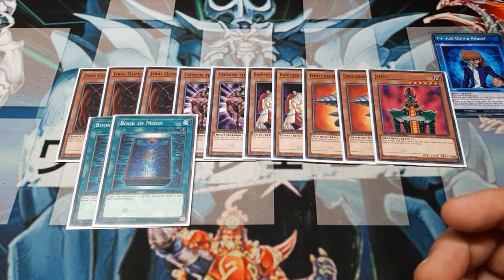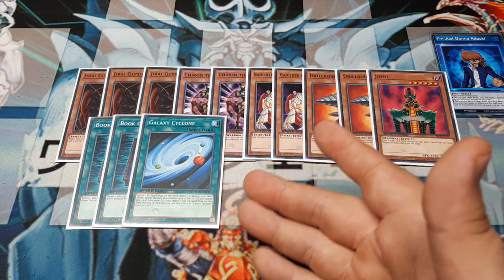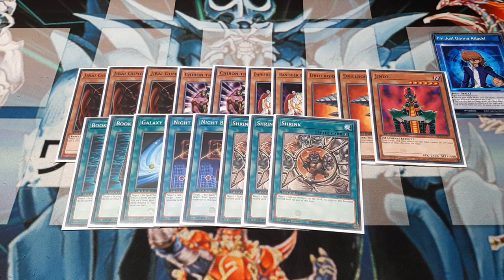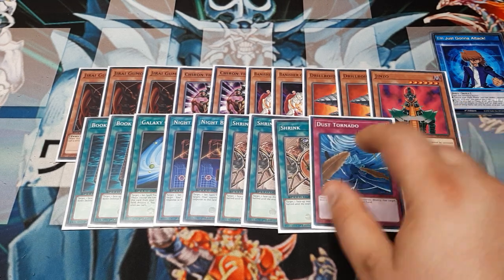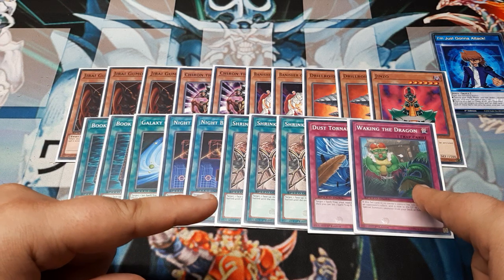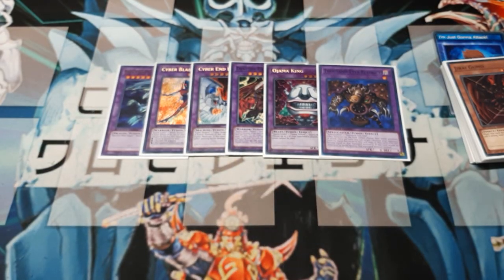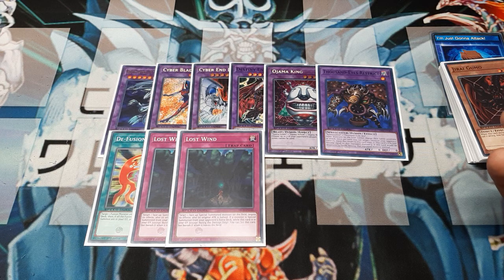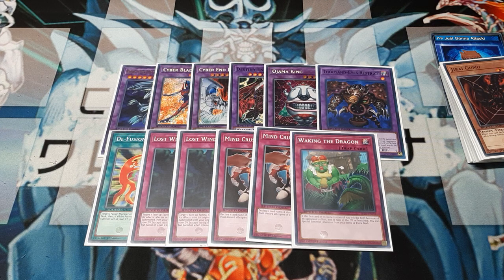Speed Duel Tier 2 Jirai Gumo Deck Profile June 2023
Todays deck is the cleaned up and upgraded version of yesterdays viewer submission.  I do hope you all enjoy this one, and of course, I do hope you all have a great day.